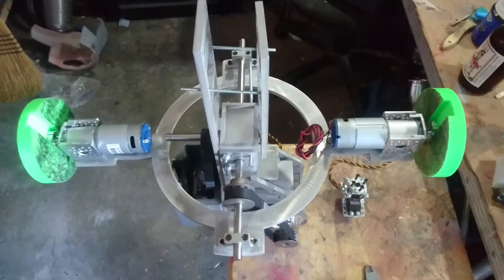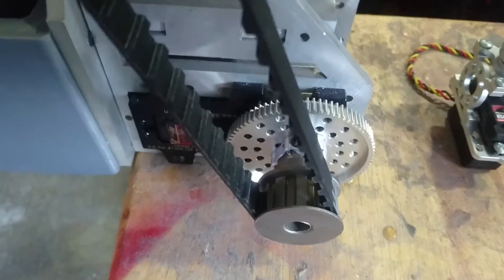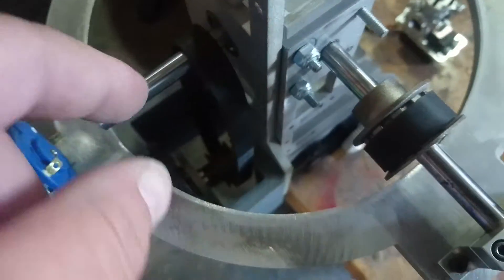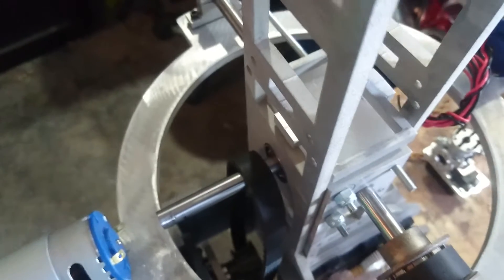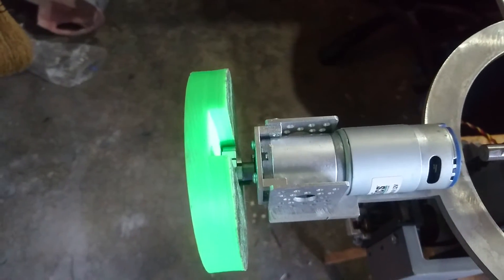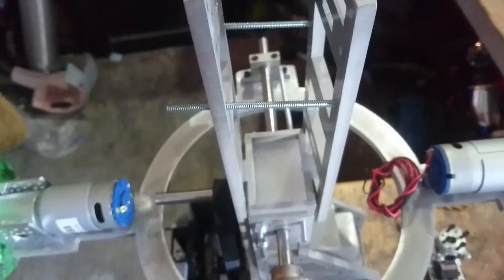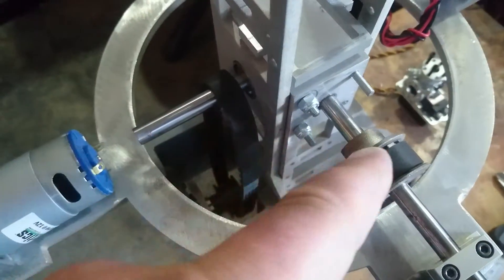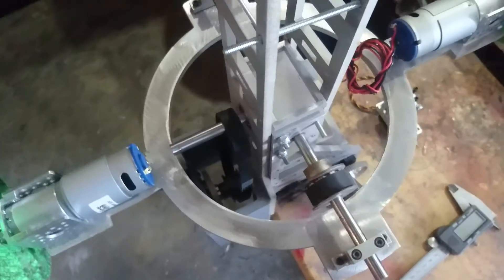What makes BB-8 Work?!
Thanks for the Likes!